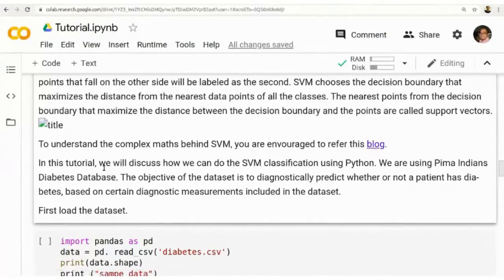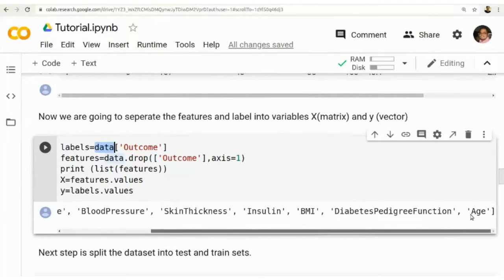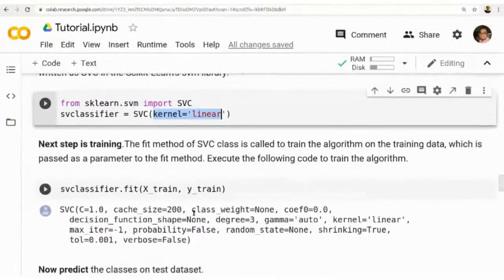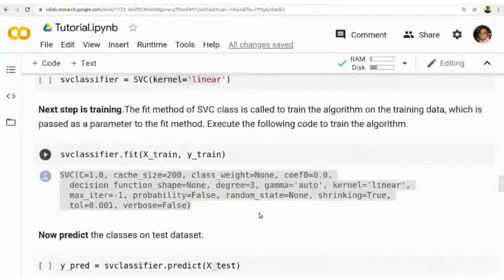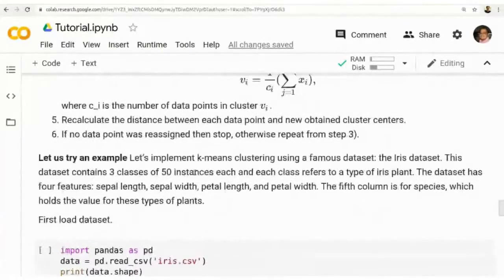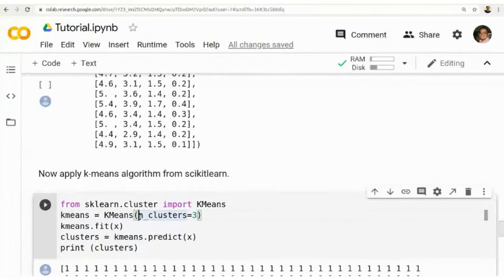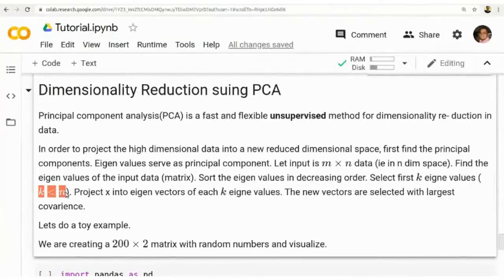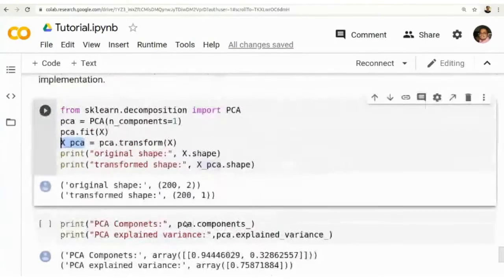Hands on Machine Learning Using Python Part 3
Hands on Machine Learning Using Python- Talk delivered by  Manu Madhavan, Assistant Professor in Department of CSE, Amrita School of Engineering Coimbatore, as part of ATAL FDP on machine learning and its APplications at College of Engineering Kidangoor during Aug 24 - Aug 28, 2020.